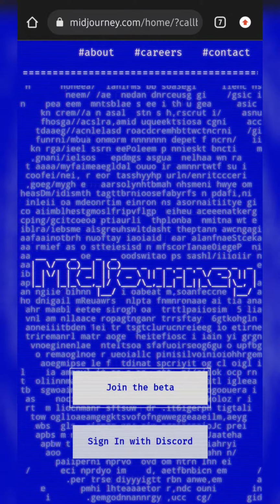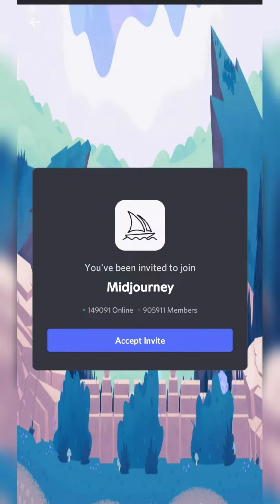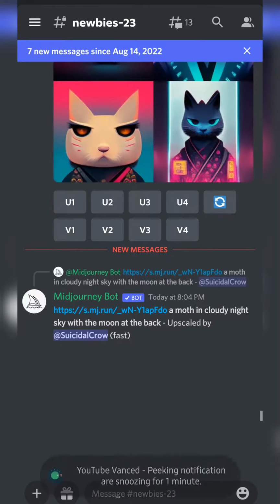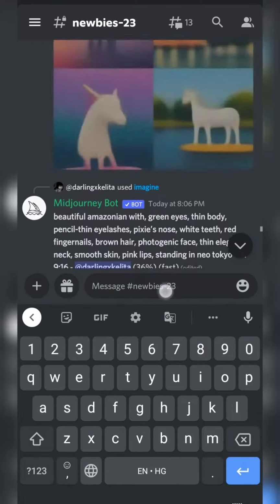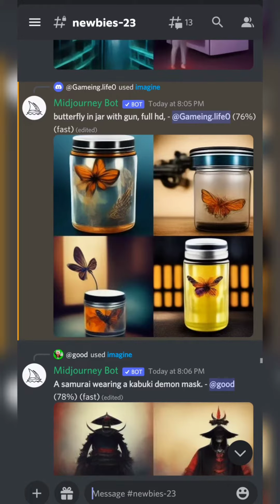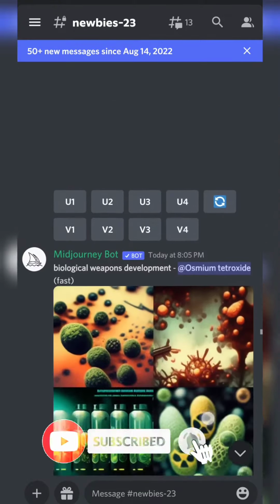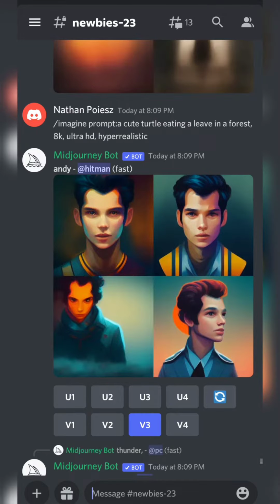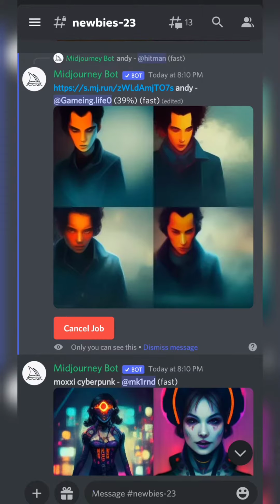How to Make Text to Picture by A.I 🤯 | अपना Drawing बनवाए आर्टिफिशियल इंटेलिजेंस से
In this Video we will learn how we can make photo from our mind to viewable Image by help Of Artificial Intelligence using Discord app.😲
I hope you will enjoy it..😇
AI art can be made using Generative Adversarial Networks (GAN), where two Artificial Neural Networks (ANN) are trained at the time in different ways to generate AI art. Now, developers have built various tools that help you create AI art easily.
AI Art Generator - AI Art Generator Online,
AI Art Maker: turn text to art,
Can you create your own AI image maker?,
Online tools to create mind-blowing AI art,
Free AI art generator from text,
Midjourney AI Art Generator: How To Use AI To Create Your Own Art Online,
MidJourney AI Art Generator from Text,
I will help you to inform you some basic things, some basic Knowledge which is very important to know in your daily life so you can present your self anywhere confidently, and solve basic problem without any help, these basic information  makes you little more smarter in your friend circle.😃😃😄